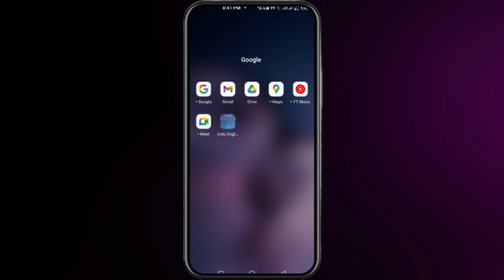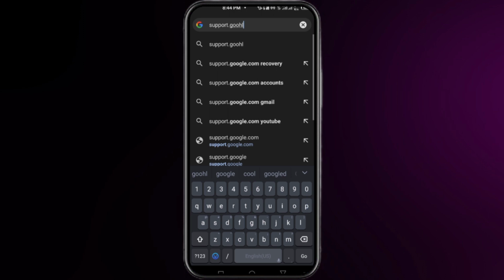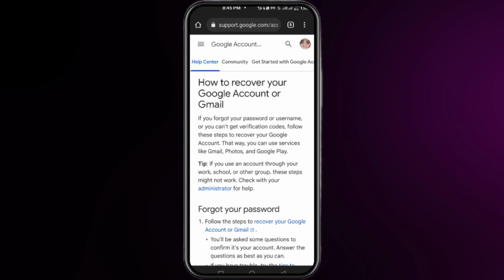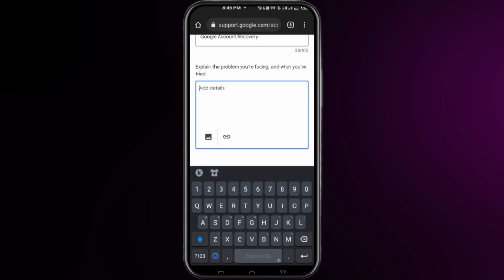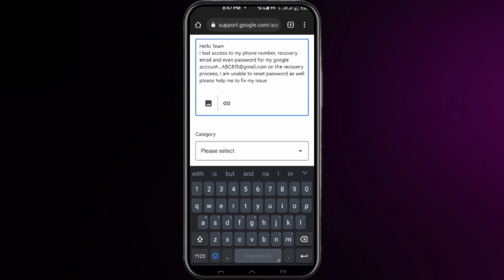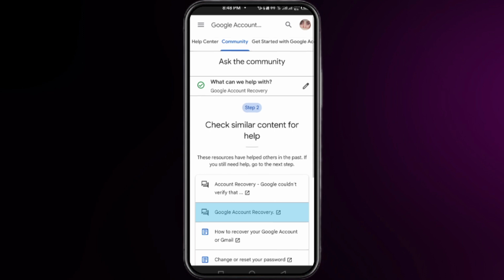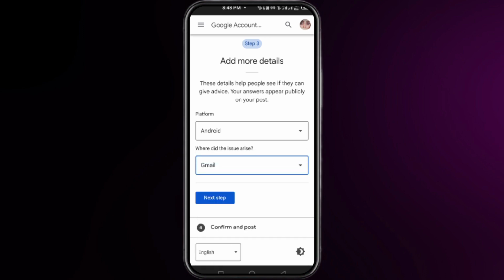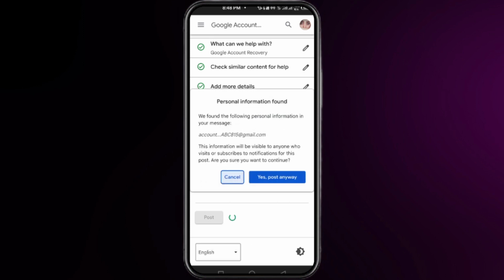NEW! RECOVER GMAIL WITHOUT VERIFICATION CODE!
Welcome to my latest video on how to recover your Gmail account without a verification code! In this tutorial, I will show you step-by-step how to regain access to your Gmail account without having to go through the hassle of getting a verification code.

Losing access to your Gmail account can be a frustrating experience, especially when you don't have the verification code. But don't worry, there's a way to get back into your account without it! In this video, I'll be sharing with you a simple and effective method that you can use to recover your Gmail account quickly and easily.

Whether you've forgotten your password, your account has been hacked, or you've lost access for any other reason, this method will help you regain access to your account in no time. So if you're ready to get back into your Gmail account, make sure to watch this video until the end.

I will walk you through the entire process and provide you with useful tips and tricks along the way. By the end of this tutorial, you will have your Gmail account back up and running without the need for a verification code.

So don't waste any more time trying to figure it out on your own. Watch this video now and get your Gmail account back in just a few simple steps.